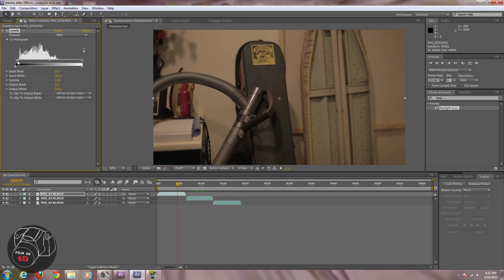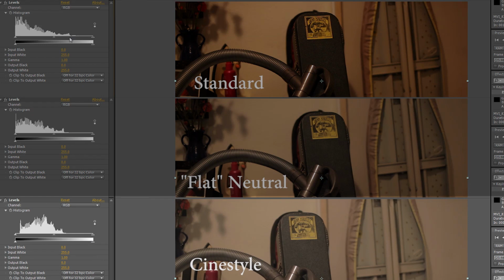FilmIn5D Episode 34: Technicolor Cinestyle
This week I talk about using technicolor's picture style, cinestyle.  Also, Kolton is comfronted by Aaron and things get real tense.

Questions? Send them to us on twitter!